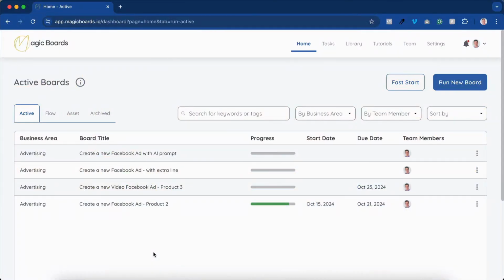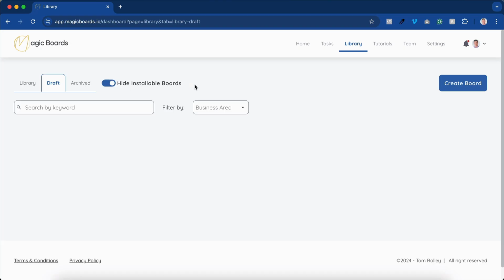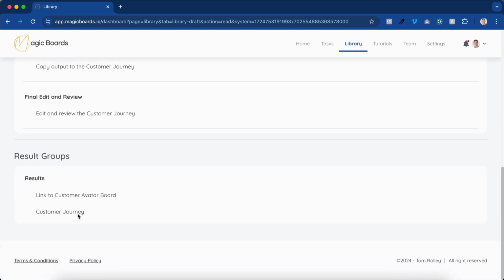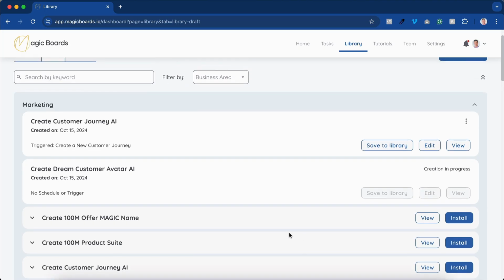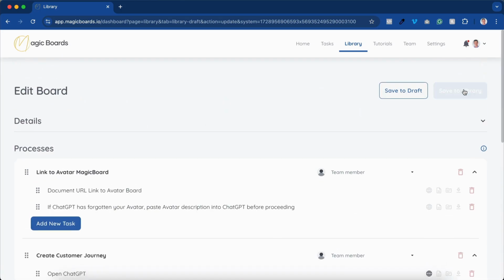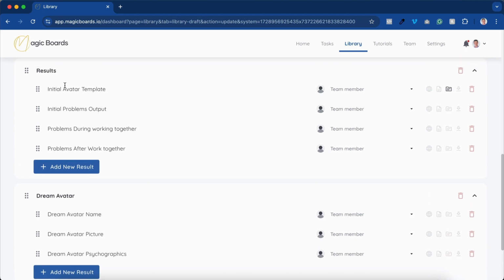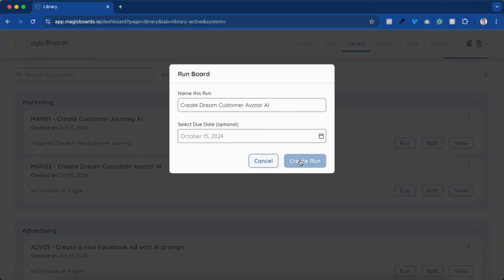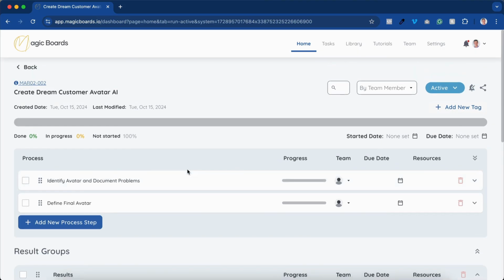How to use Library Part 4 - Install a Board using "Instant Install"